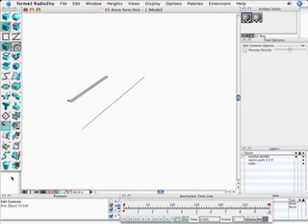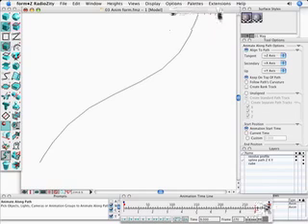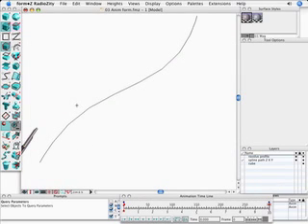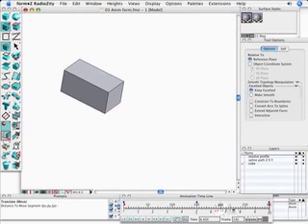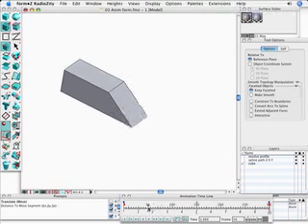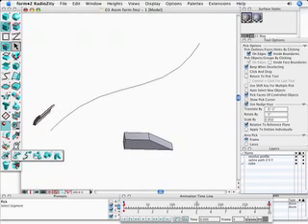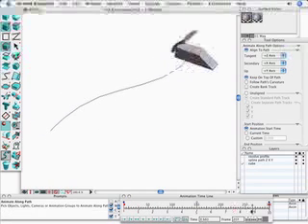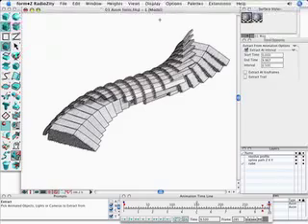formz Sculpture Model Demo